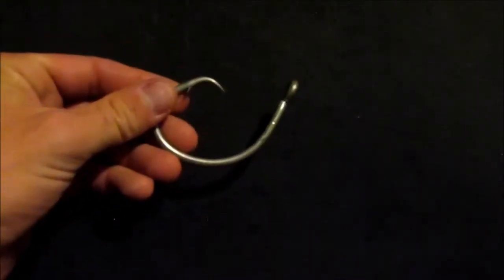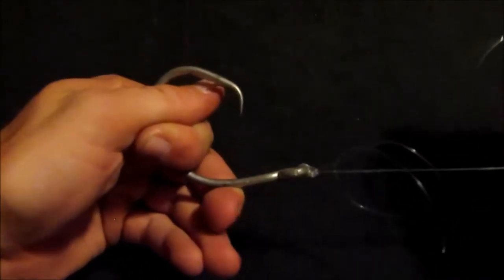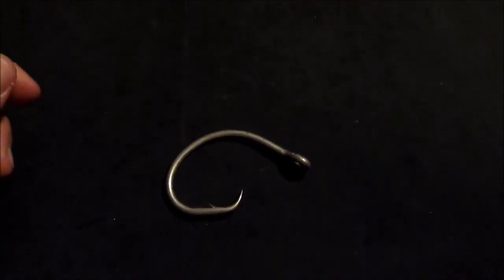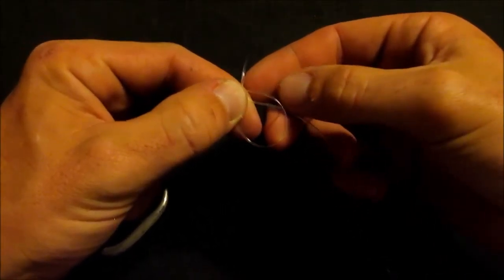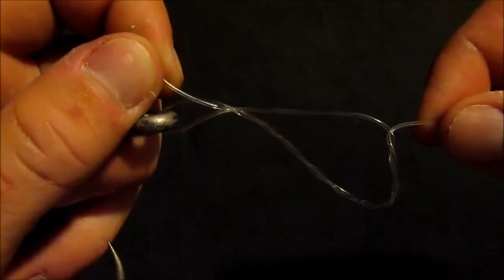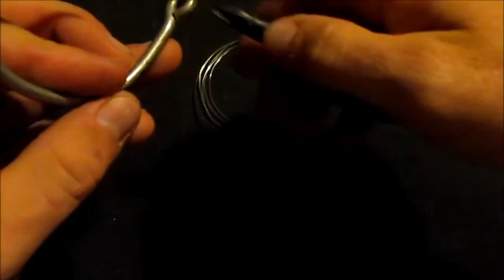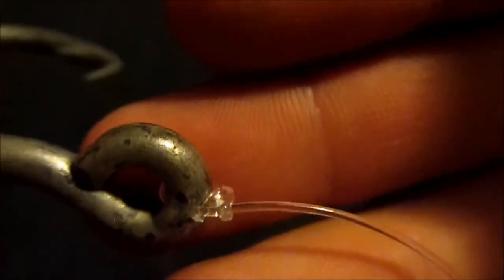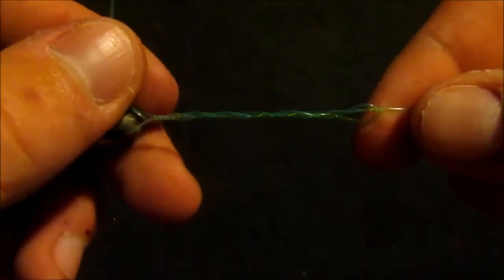FishingCrew Knot Tying Series: Episode 1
Terminal Tackle knots, how to tie the Polimar knot, Uni knot, Improved Clinch knot, Davy Knot, and San Diego Jam knot